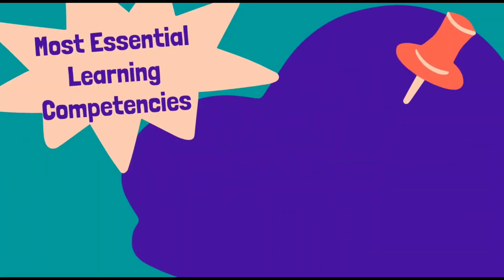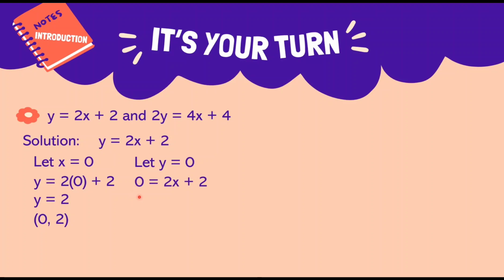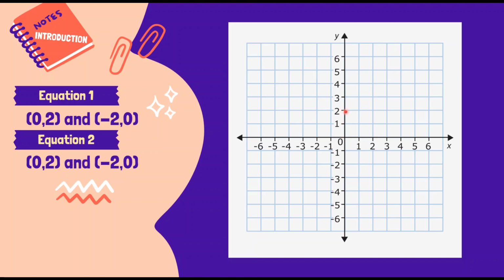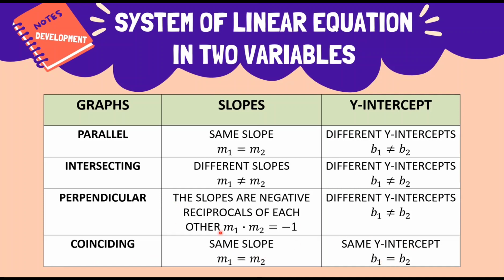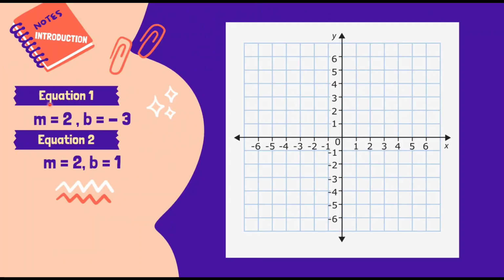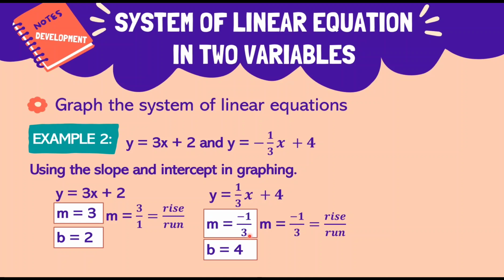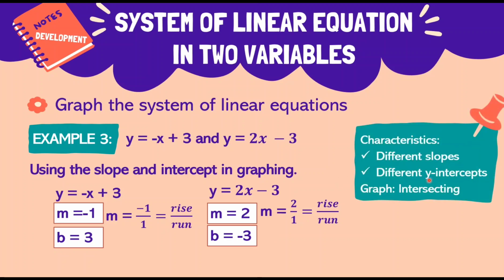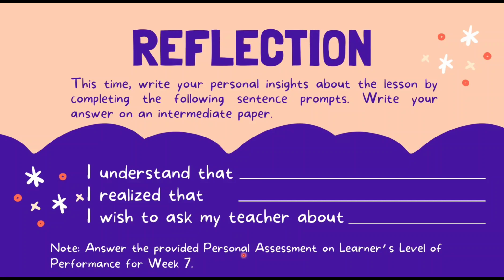Quarter 1 | Week 7 | System of Linear Equation in Two Variables by Ma'am Mel